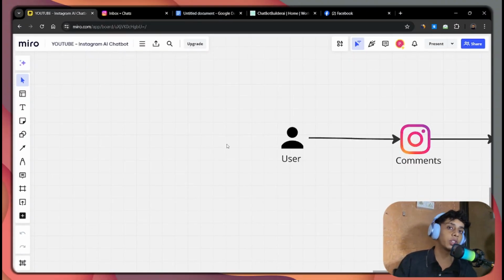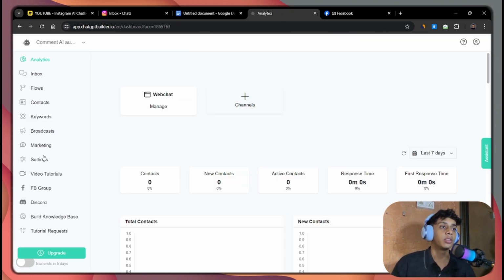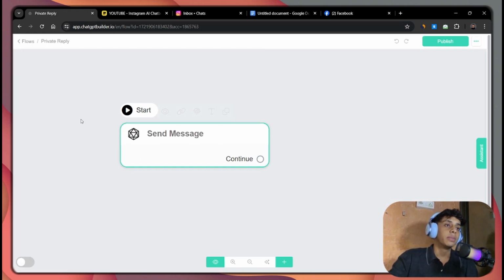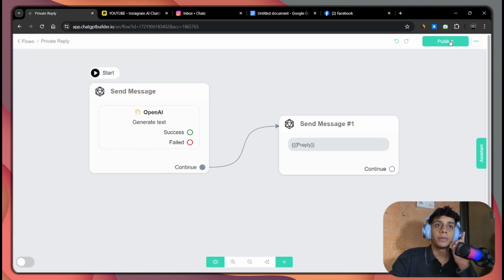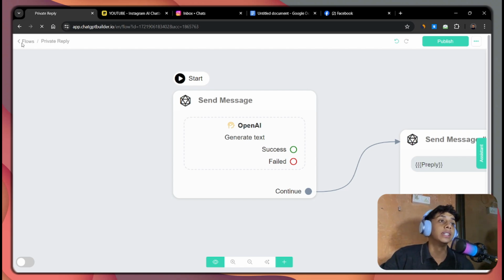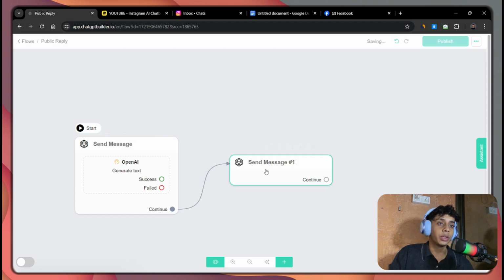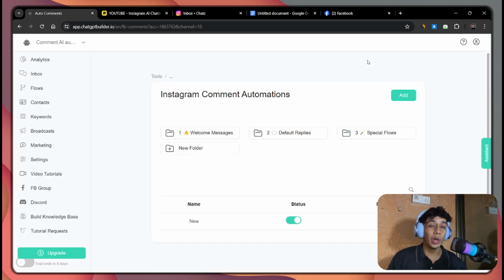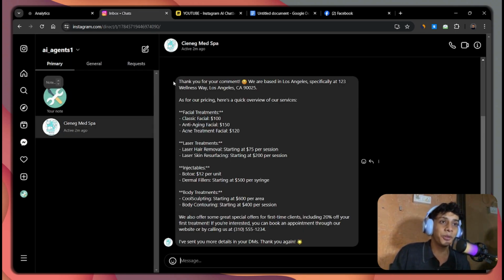Build Instagram Comment Automation with AI | easy set-up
Tools in the Build

This video will be a full tutorial on how to build an Instagram Comment Automation With AI and how to make AI Respond to all of your comments and DM's. The whole build will not include a single piece of code in it.

The Automation works 24/7 with no human interference. I hope this tutorial was helpful.